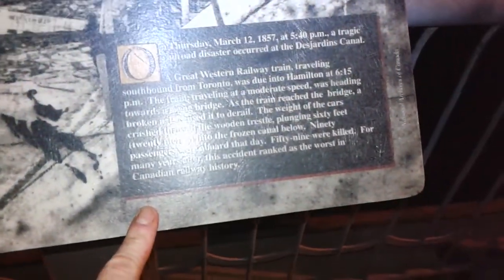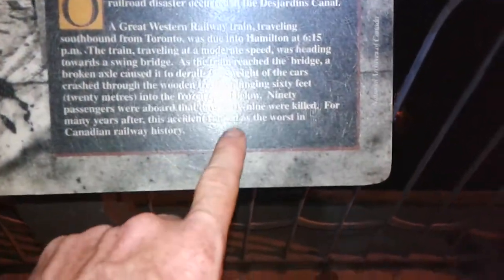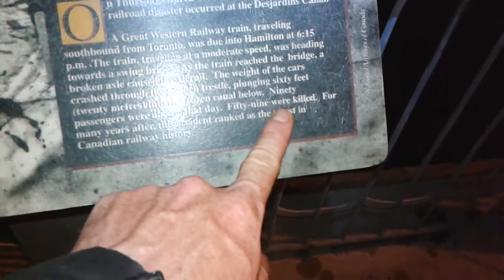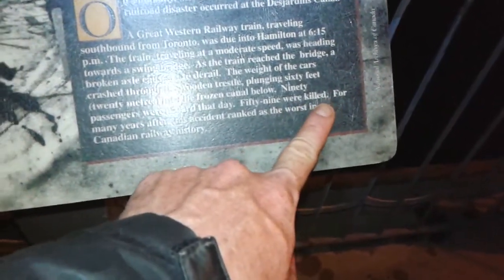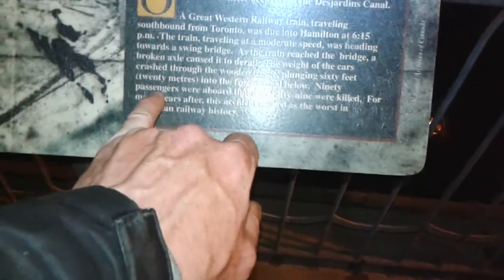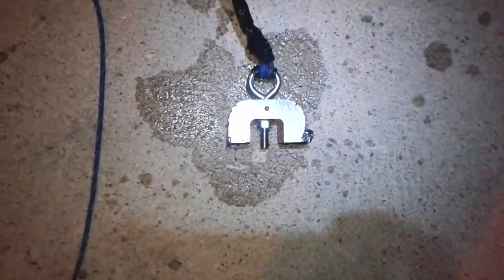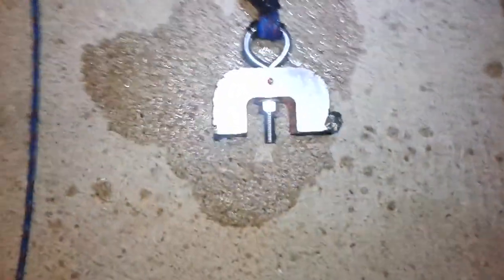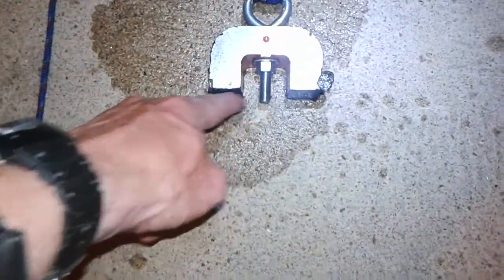Magnet fishing at night time at the York street bridge 2 am in the morning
Magnet fishing in Hamilton Ontario Canada